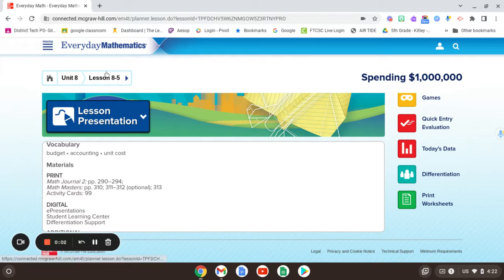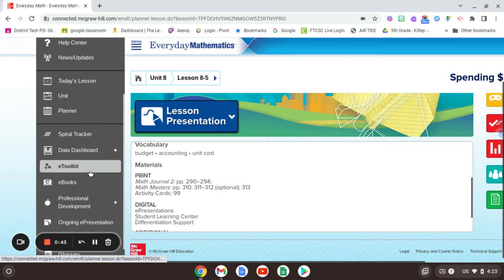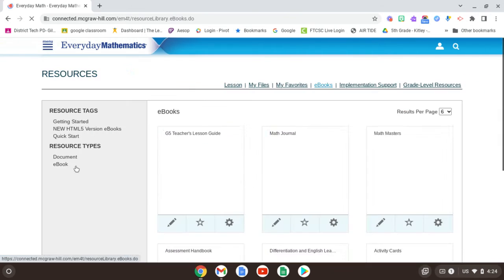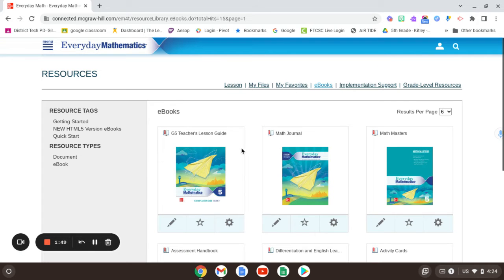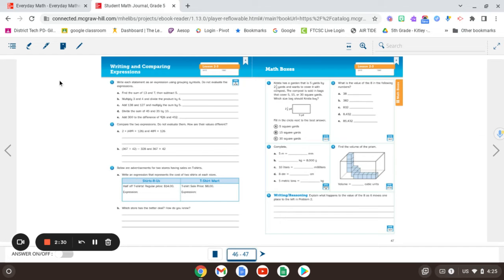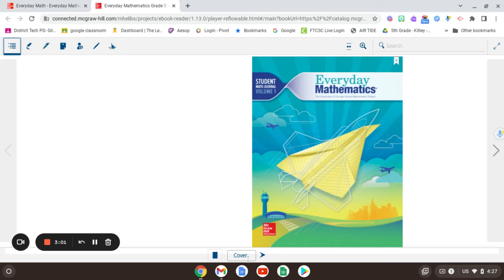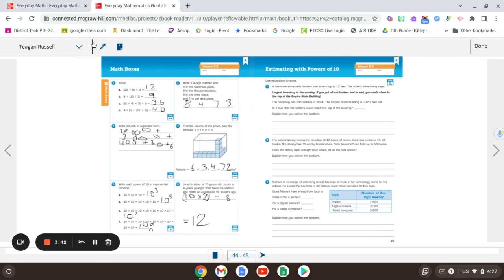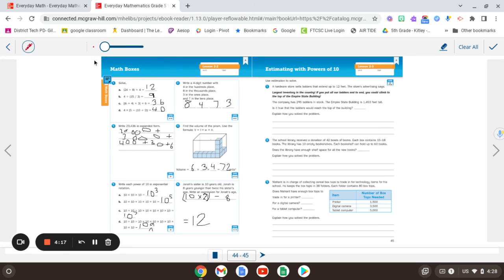Every Day Math Dashboard and E-Books Student Work Online